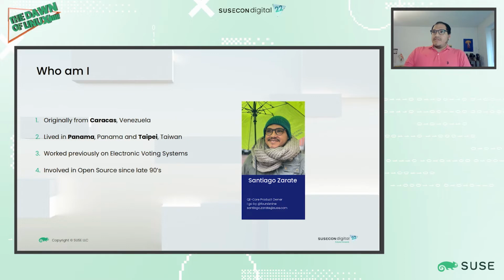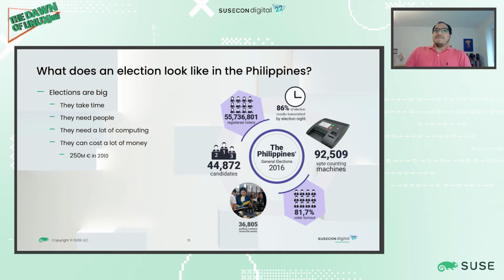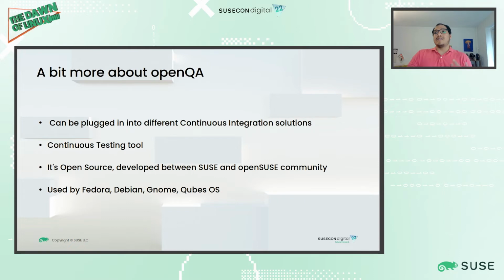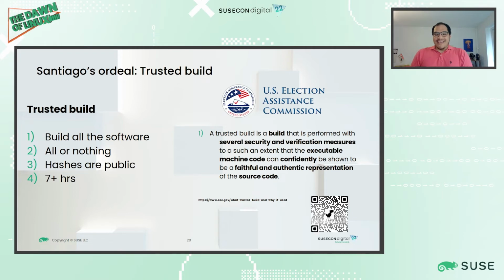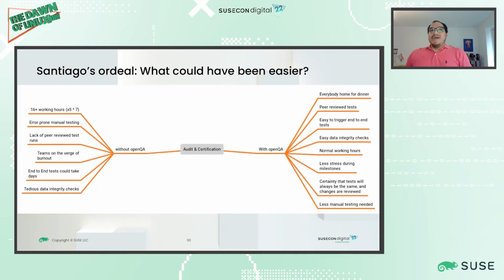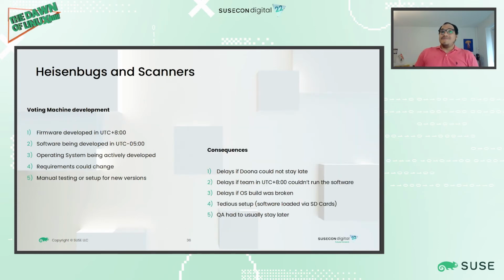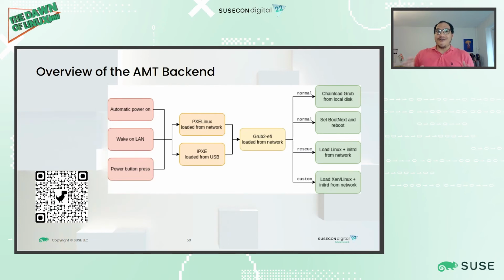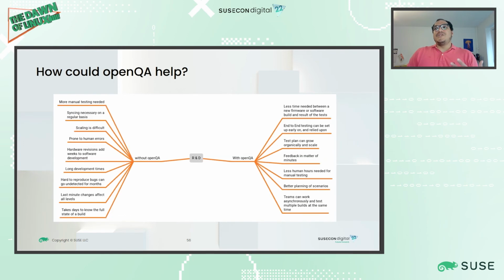Shortening the feedback loops between RandD and the real world with SUSE and openQA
At SUSE, we have short feedback loops to ensure compliance with a range of certifications,  but our tools can have real-world impact. I will talk about how openQA can support healthcare, Manufacturing, Automotive, Edge, Transportation, and elections operations.

- Speakers: Santiago Zarate
- Session code: SUSECON 2022 - BOV 1286
- Session Category: Other Open Source Solutions
- Session Technical Level: Business Overview Level
- Topics: